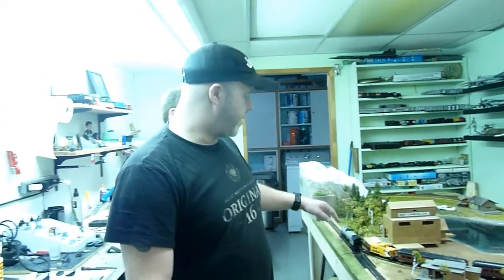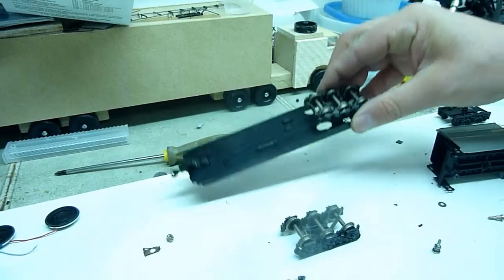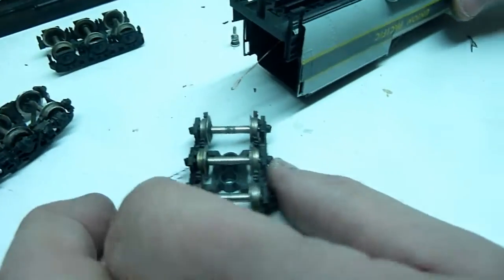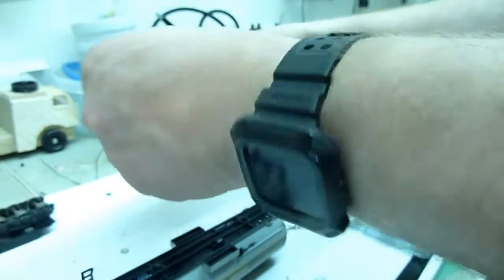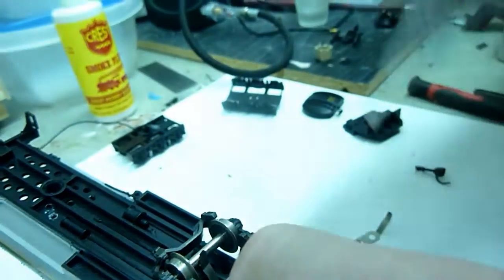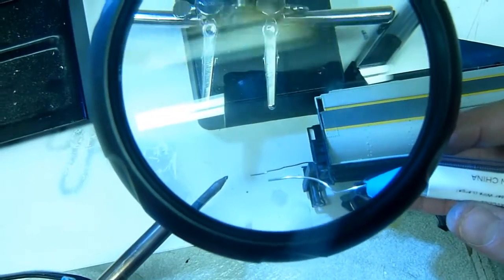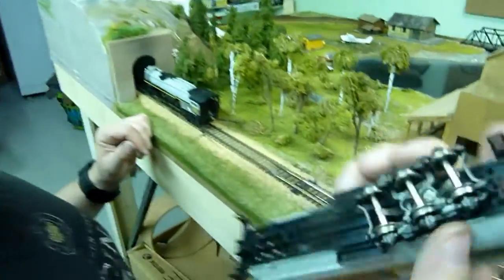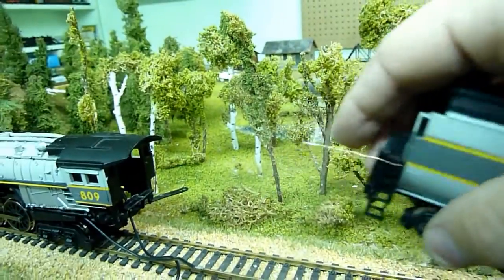Setting active Bogies on older tender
In this video I am continuing the conversion of Amber's Older Bachmann Engine by installing active Bogies onto the tender.